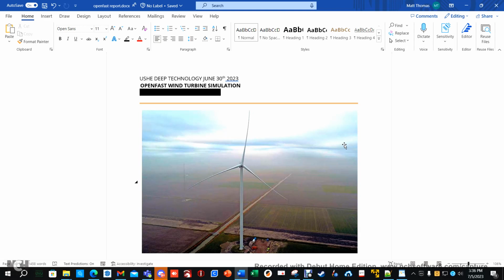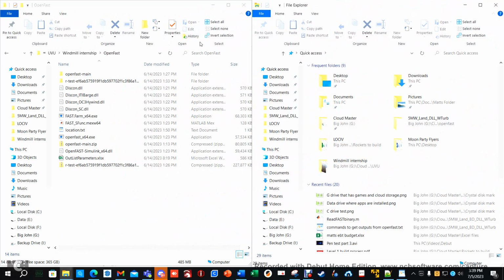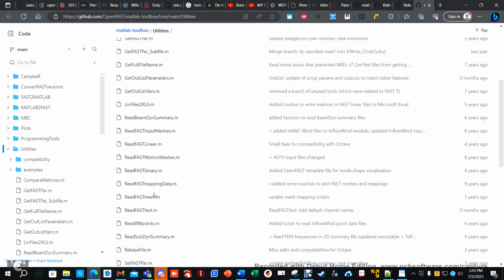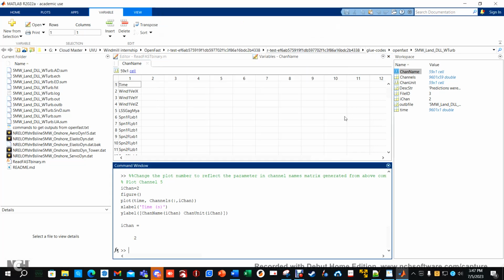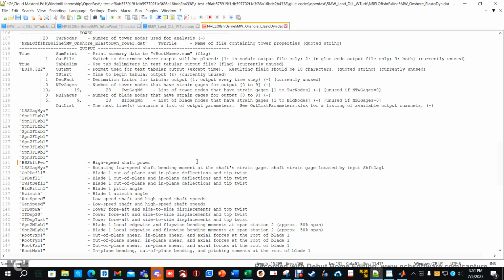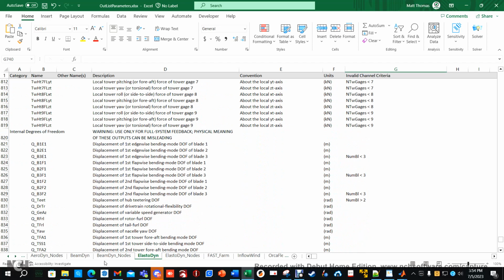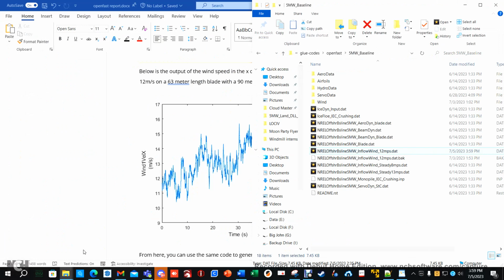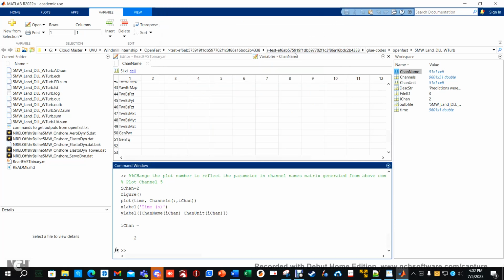How to use OpenFast wind turbine simulation software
How to use open fast wind turbine software for basic simulations. I show how to install it on windows 10, and how to edit the input files as well as use MATLAB to read the output files to generate useful data.